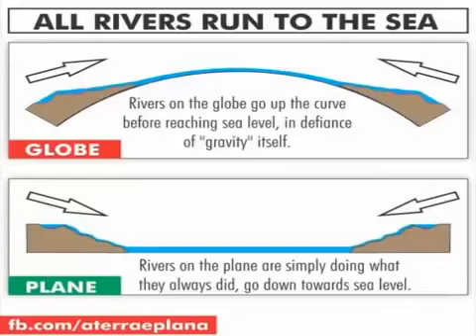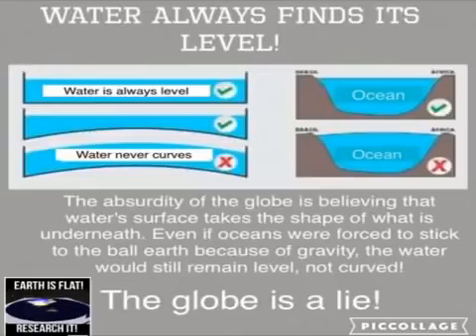The Enlightenment of the World: By John B. Abizaid (VIDEOBOOK) -Eric Dubay